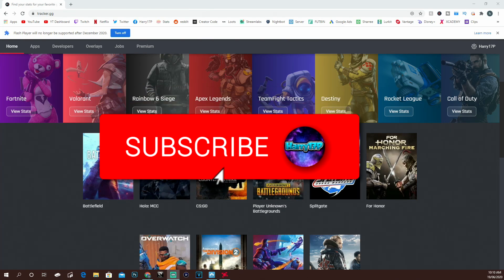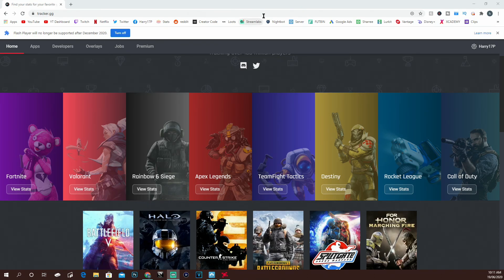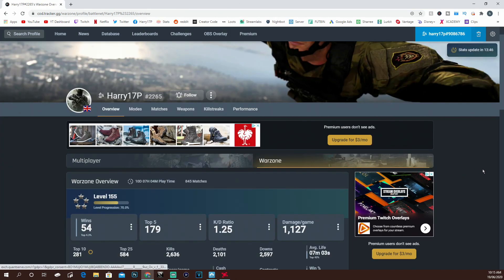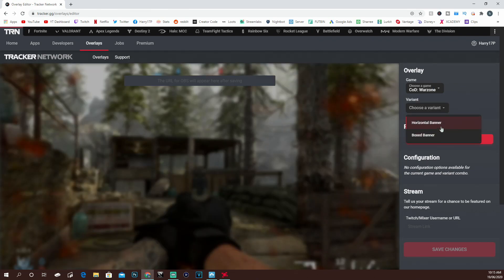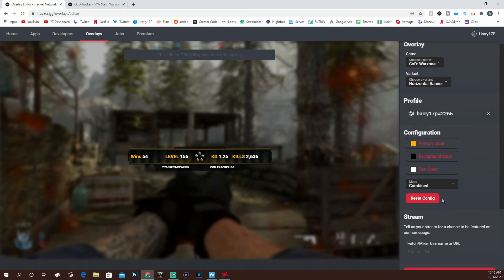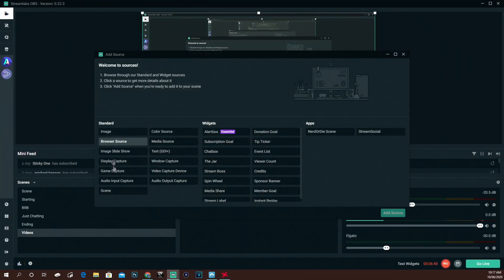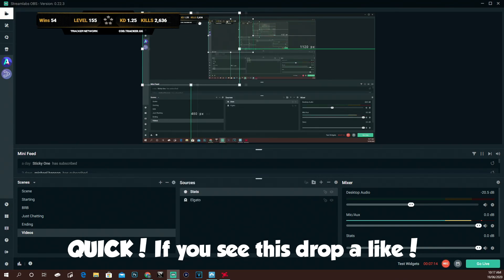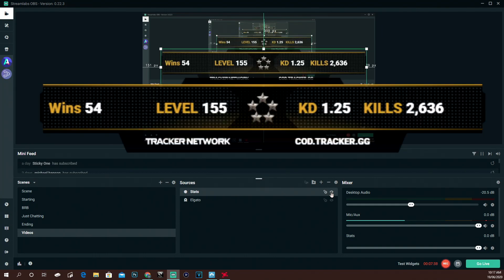How To Add Your Warzone / Fortnite Stats To OBS! Add Your In game Stats To OBS!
In this video we are going to be taking a look at how to add your in game Warzone and in game Fortnite stats to your OBS stream. This video will show you how to add any competitive game stats to your stream.